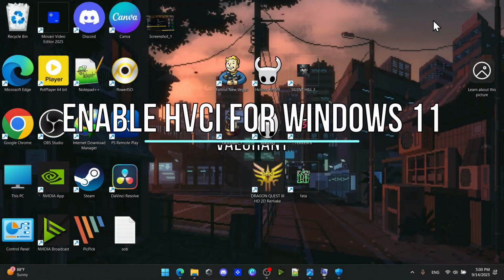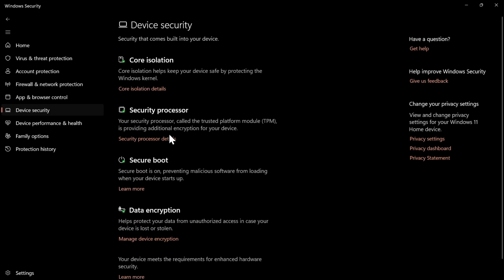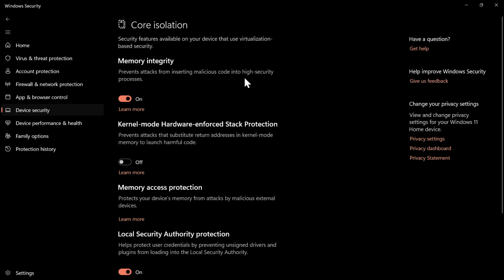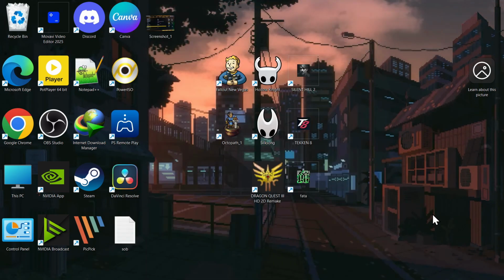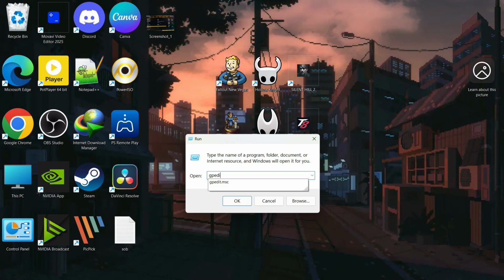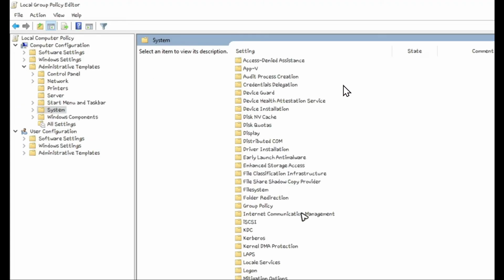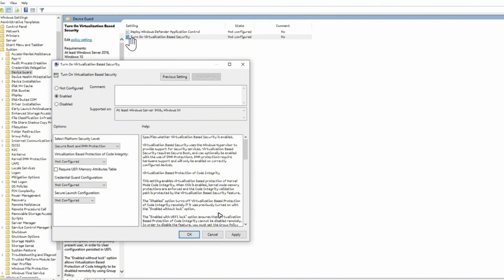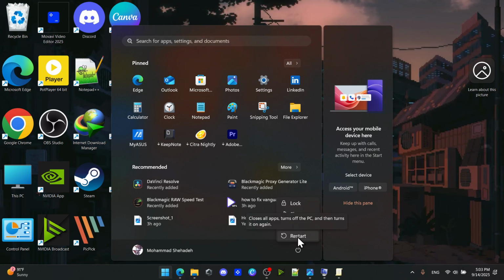How To Enable HVCI In Valorant For Windows 11 (2025 GUIDE)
Want to enable HVCI (Memory Integrity) for Valorant on Windows 11 in 2025? 💻⚡ This step-by-step guide will help you turn on HVCI to meet Vanguard security requirements and play without errors! 🎮

✅ In this video, you’ll learn:

What HVCI (Memory Integrity) is and why it’s needed for Valorant

How to enable HVCI from Windows Security settings

How to fix compatibility issues while turning it on

How to verify if HVCI is working properly ✅

📌 Follow this easy tutorial to make Valorant run smoothly on your Windows 11 PC!